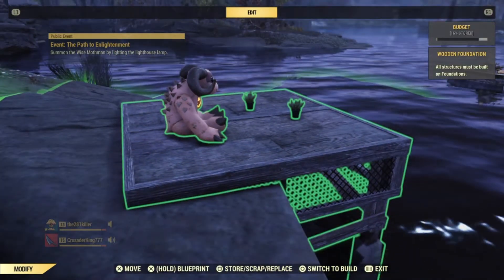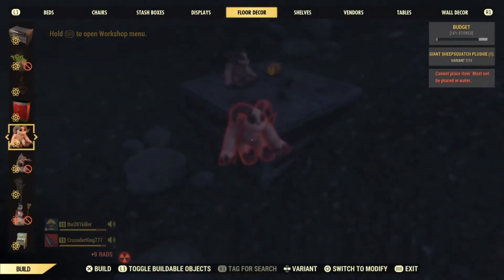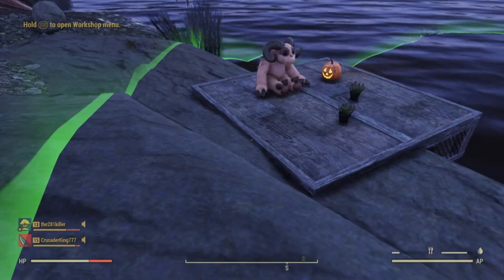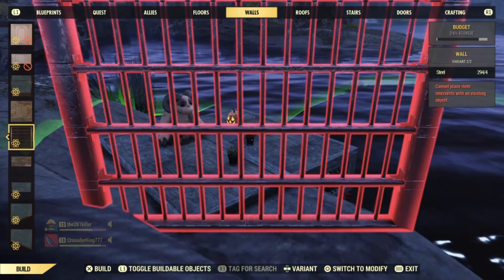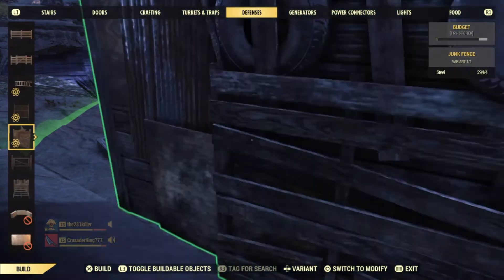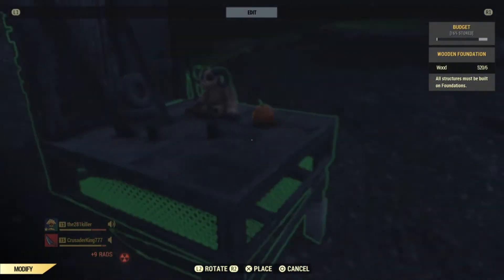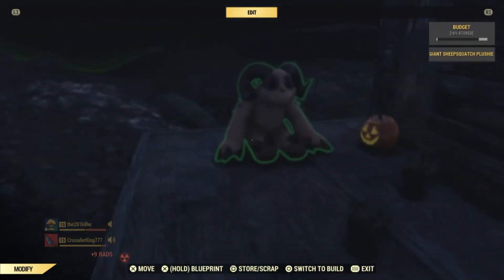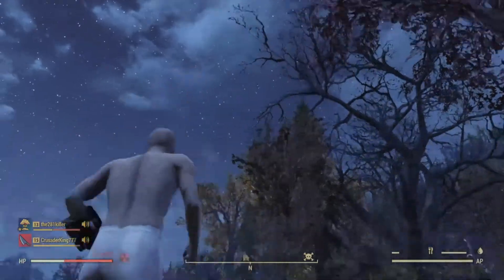Building Under Water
Quick DIY - How to build an Under Water C.A.M.P